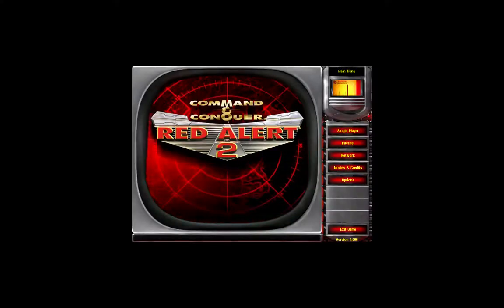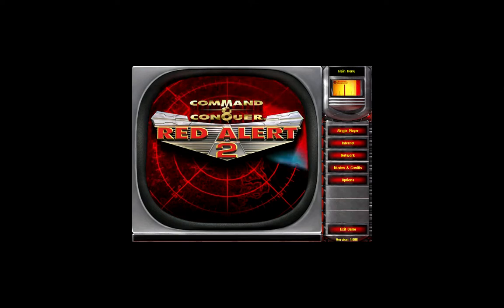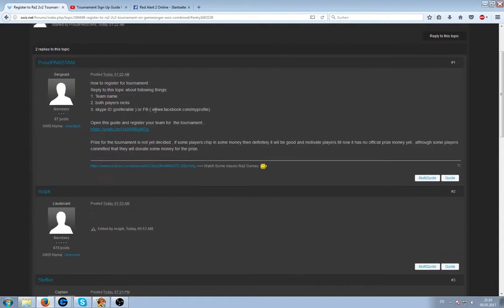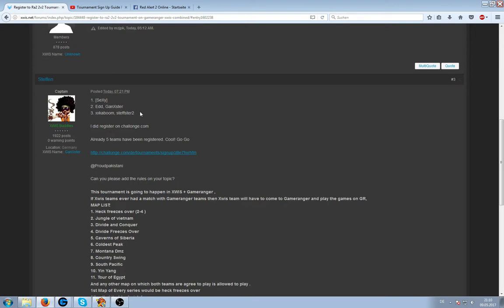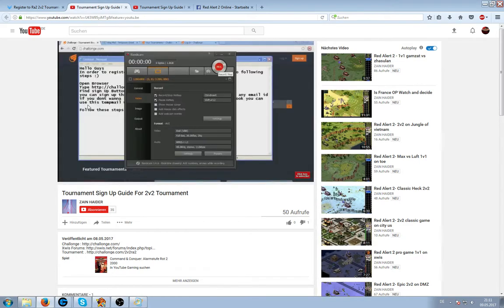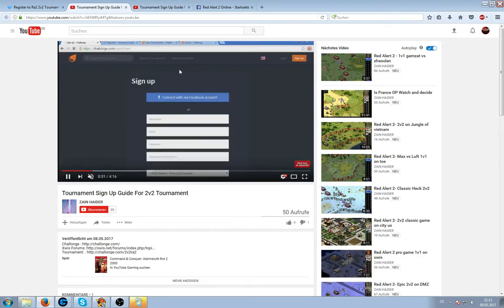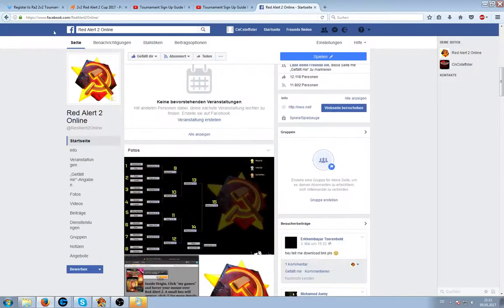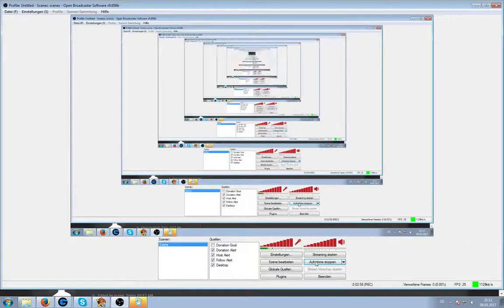How to register to Ra2 2v2 Tournament on Gameranger + Xwis combined